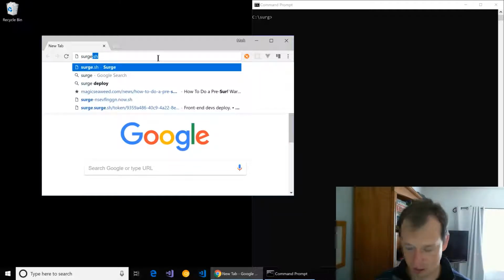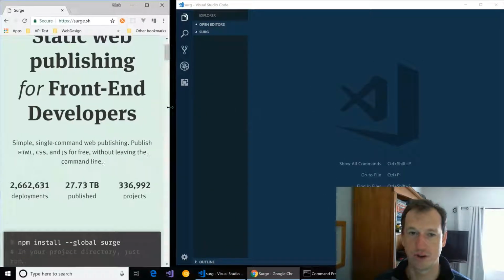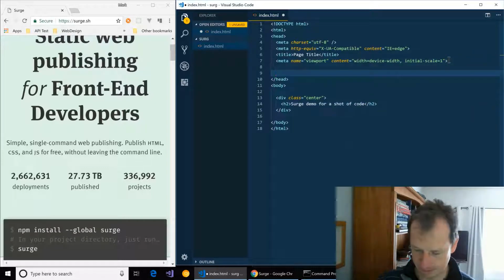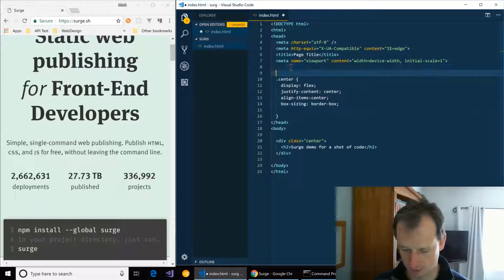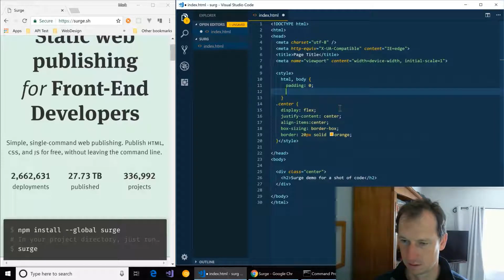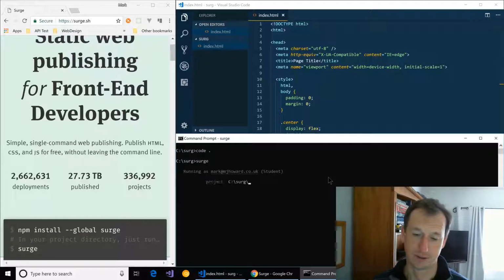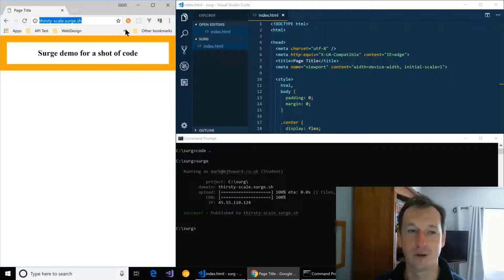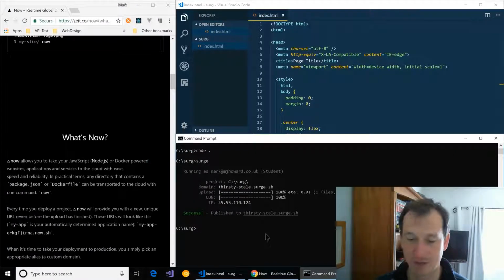How to deploy a website to Surge and Now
Surge and Now provide website hosting for free with minimal to no setup required.